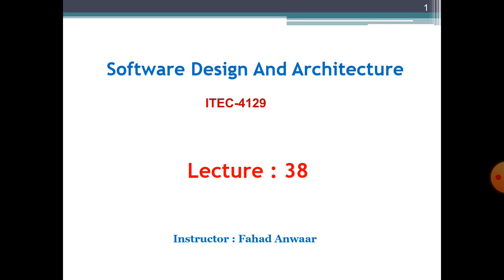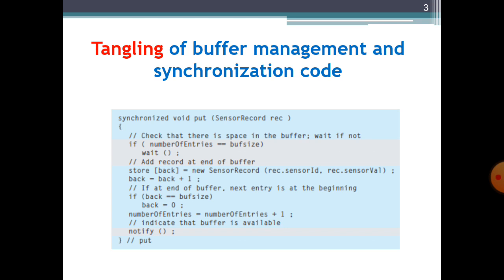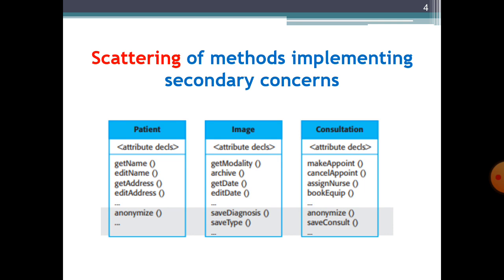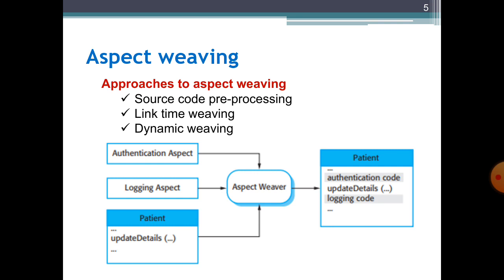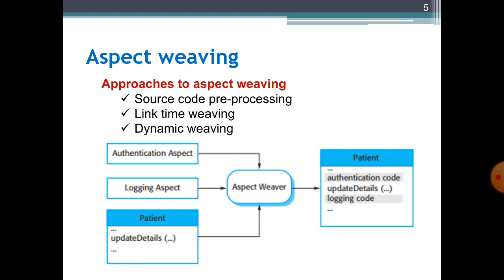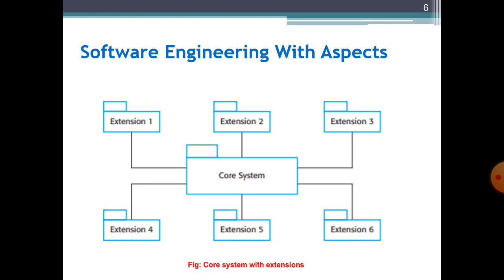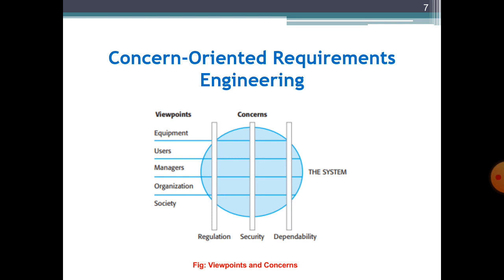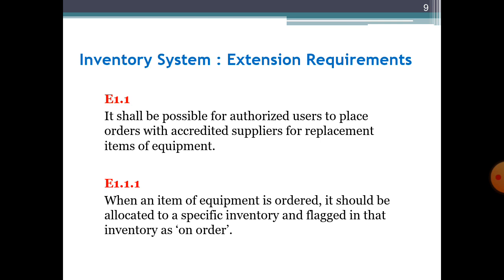Lecture 38 | Software Design and Architecture